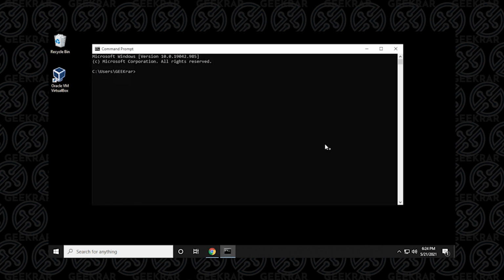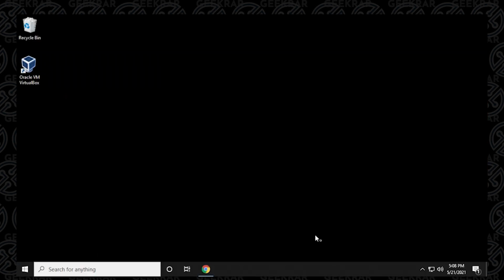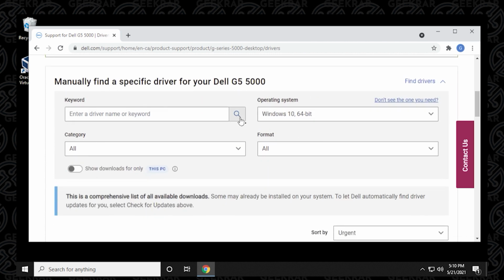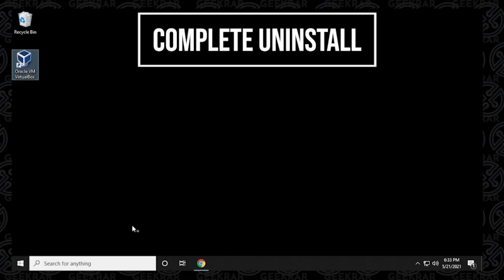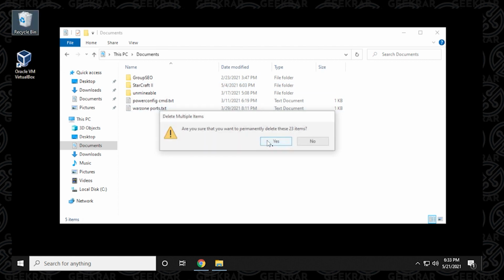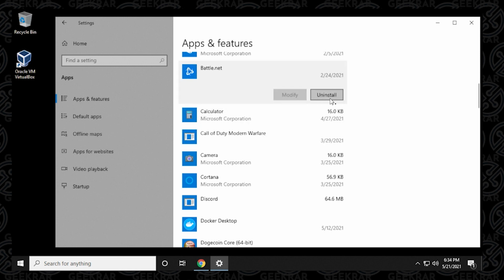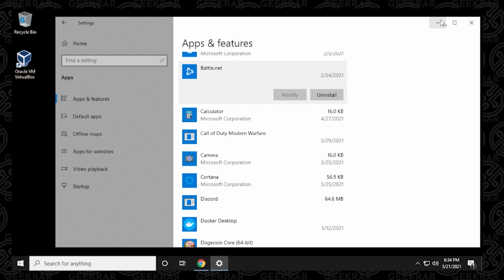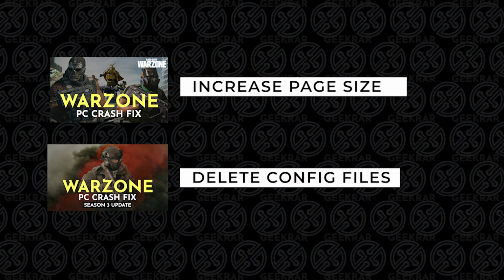Warzone Crashing PC (2021) | New UPDATE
THANK YOU for your patience.  In this video, we're looking at 'warzone crash to desktop fix', this is an update for warzone crashing issue in season 3. This fix for *SOME* users and has consistently helped players on windows 10 PC. Please be careful if you execute any of these options.

Video Notes:
Command for Motherboard Model:

Directory to find config files:
C:\Users\[YOUR PROFILE]\Documents\Call of Duty Modern Warefare\players
*delete all cfg files*

* I think I give up on crash fixes :(